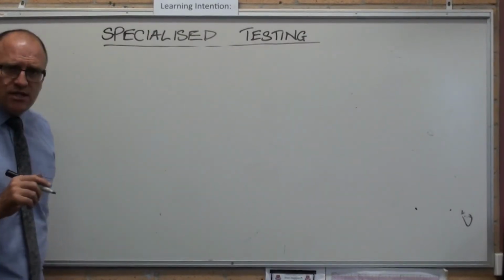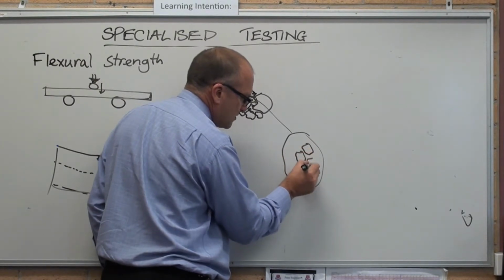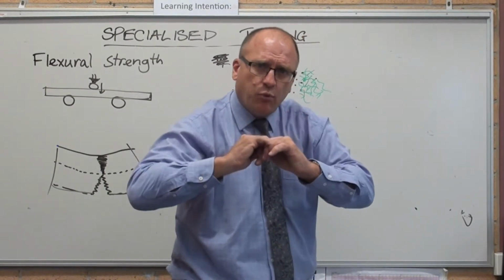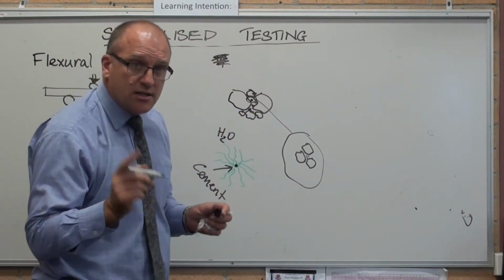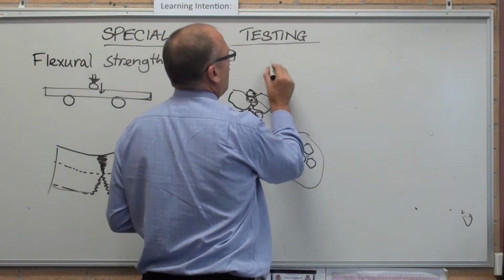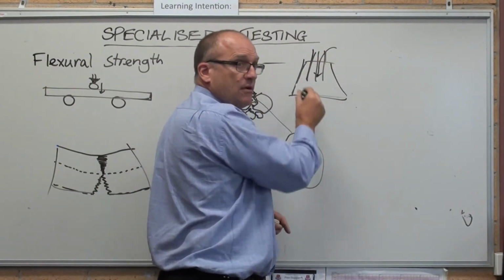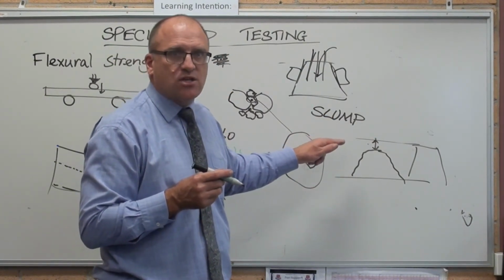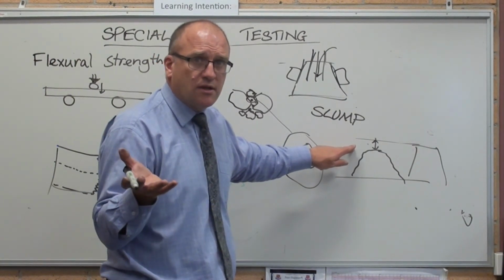Specialised testing used in civil structures slump test